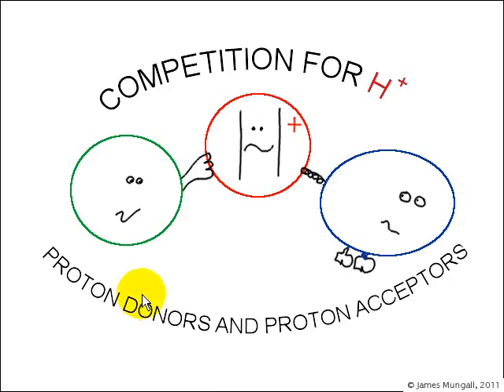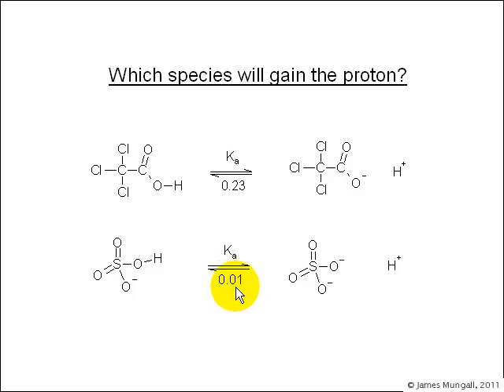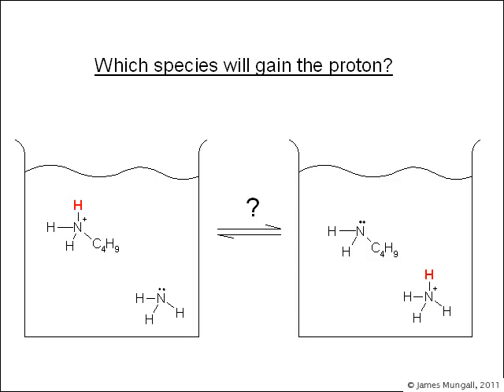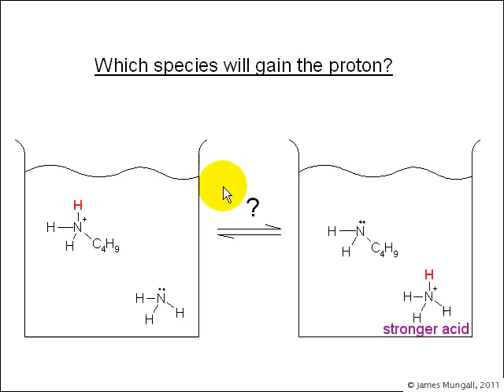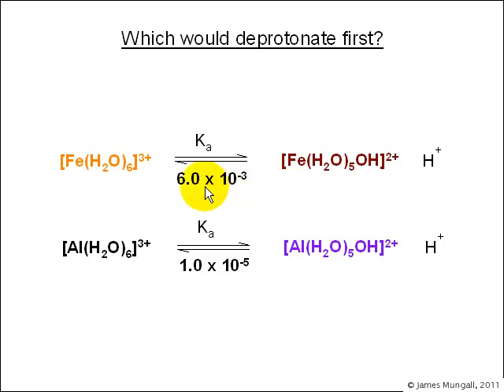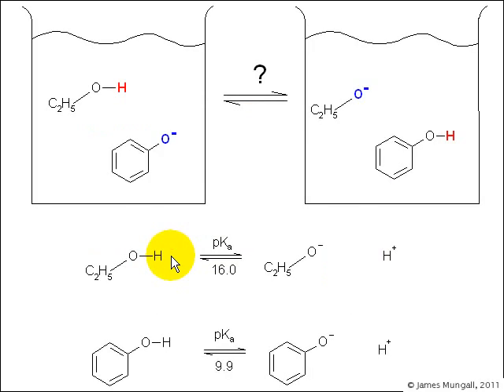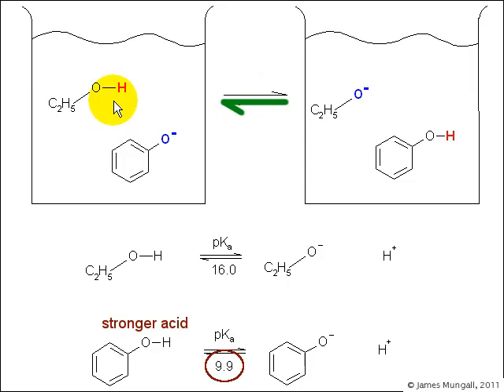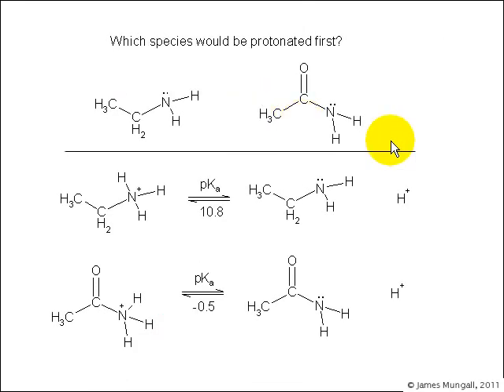7b. Acid base chemistry - Competition for H+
7. Relative acidity and basicity -- competition for H+
 b. Competition for H+

[slide 1]
So we're now going to think about acid base chemistry as a competition for H+, and proton donors and proton acceptors.
[slide 2]
What we want to be able to do is to look at two molecules and say, which species will gain the electron. In this example, either the H+ is bonded to the organic acid, or to the sulphate group, but we want to use the Ka values of these acids to work out which way this equilibrium will lie.
[slide 3]
Ka for the organic acid is 0.23, and that for the HSO4- is 0.01. What does this mean in terms of which is keener to hold on to the H+ ion, and which is more likely to loose the H+?
[slide 4]
The higher Ka value means that the equilibrium lies more to the products, and therefore, the organic acid is the stronger acid.
[slide 5]
So in terms of this equilibrium, which way will it lie, knowing that the organic acid is stronger? Well, a stronger acid will be a proton donor.
[slide 6]
so the organic acid will tend to loose its H+ ion, and the equilbrium will favour
products, or the right hand side.
[slide 7]
Let's have a look at this exmample. On the face of it, very similar molecules; both amines, but one has an alkyl group attached. Once again we're thinking, which way will this equilibrium lie, in other words which of these molecules is going to gain the proton. And to work this out we need the Ka values.
[slide 8]
For NH4+, pKa is 9.3, and for the C4H9NH3+ it is 10.8. Now, a larger pKa value would mean a smaller Ka value, since Ka equals ten to the power minus pKa.
[slide 9]
So the Ka value for the NH4+ is larger, and therefore that is the stronger acid.
[slide 10]
The stronger acid is more likely to loose the proton,
[slide 11]
and so this equilibrium would favour the left hand side.
[slide 12]
Now an inorganic example, with two complex ions, Fe(H2O)6 3+ and Al(H2O)6 3+, and we're want to work out which of these would be deprotonated first by hydroxide ions. To do this, we need to know which is the stronger acid, because the stronger acid is going to react first with a base.
[slide 13]
The Ka value for the Fe3+ ion is 6 x 10 -3, and that for the Al3+ is 1 x 10-5.
[slide 14]
Therefore the Ka value for the Fe3+ is larger, this equilibrium would lie more to the right hand side, and this is the stronger acid.
[slide 15]
The stronger acid is going to react with the hydroxide ions first, which is the Fe3+ complex.
[slide 16]
OK, one more example from me, then a few for you to try. Here we have ethanol and its conjugate base and phenol and its conjugate base, and we want to know whether the H+ will bond to the ethanol or to the phenol.

pKa of ethanol is higher than that of phenol, so it is less acidic - remember a high pKa value means a low Ka value. Therefore the phenol is the stronger acid.
[slide 17]
So what does that mean in terms of this equilibrium. We know that the phenol is the stronger acid, so that is more likely to loose its H+.
[slide 18]
So we see that the equilibrium lies towards the weaker acid, i.e. the one  with the higher pKa value.

We can also work out the equilibrium constant for this reaction. pK for this equilibrium will be 16-9.9 = 6.1. K will therefore be 10-6.1, showing that the equilibrium lies strongly to the left hand side.
[slide 19]
Here are a few questions for you to think about. The first one says, Which species would be protonated first.